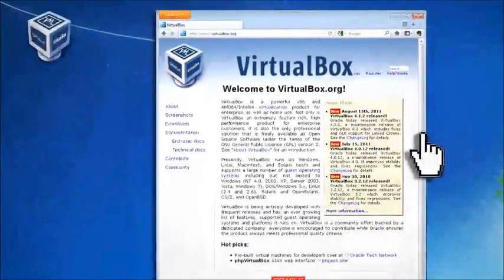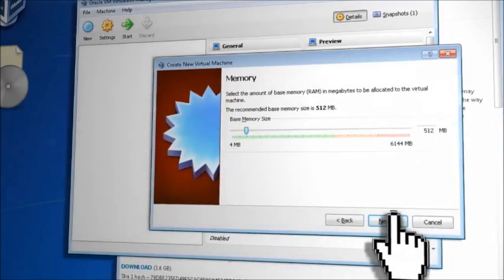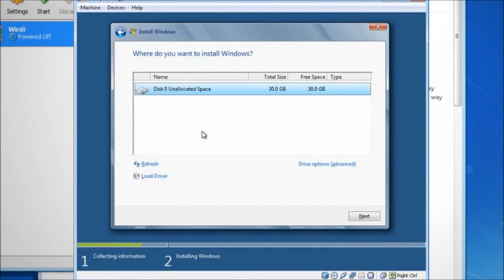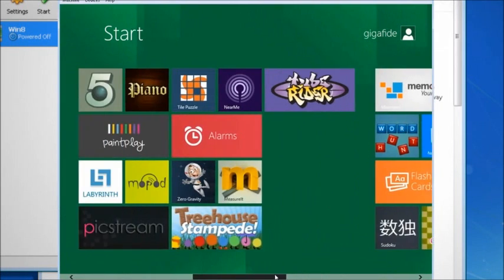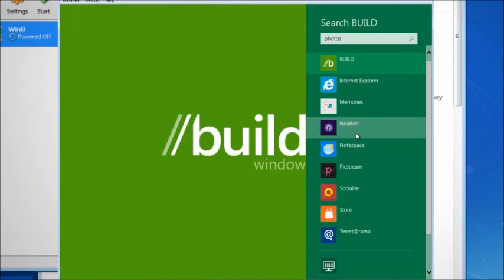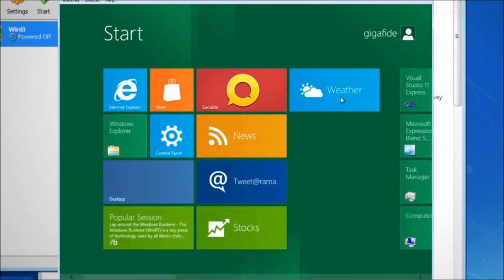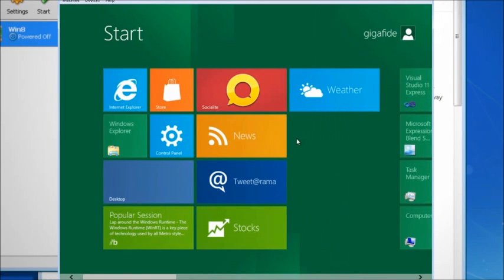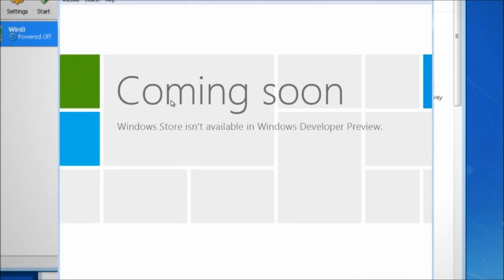Windows 8 (x32,x64,x82 bit ) FULL Download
Just make this simple offer (Choose your prize, enter your details) And you will be redirected to the download link
SERIAL in the zip file :D